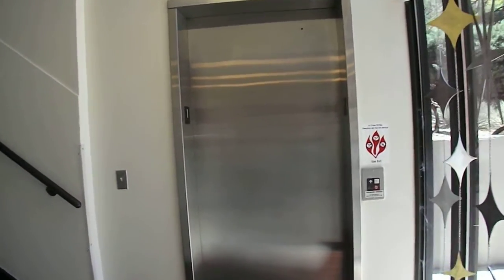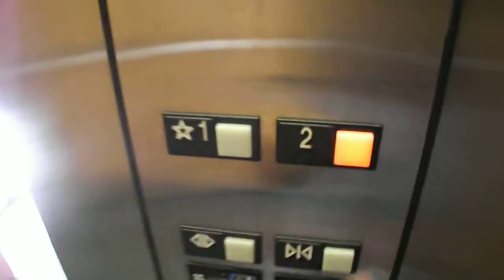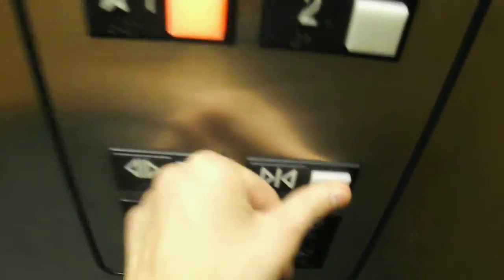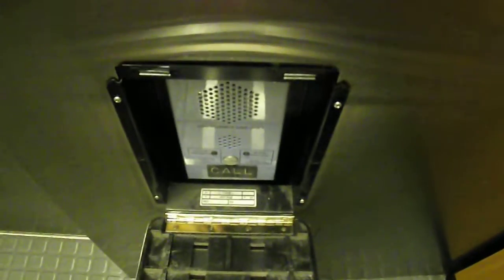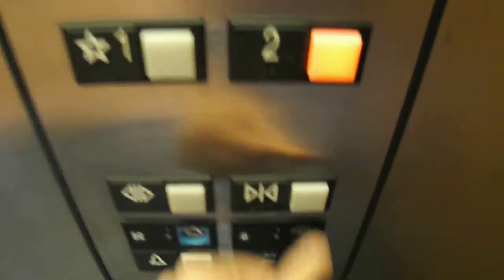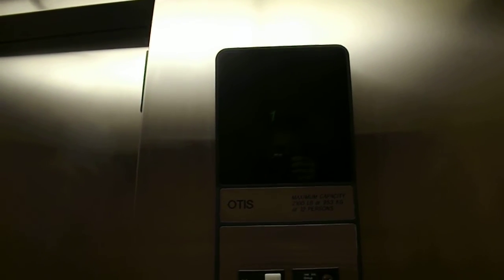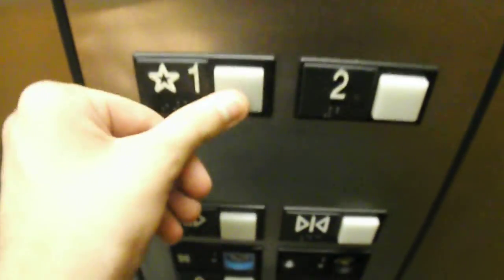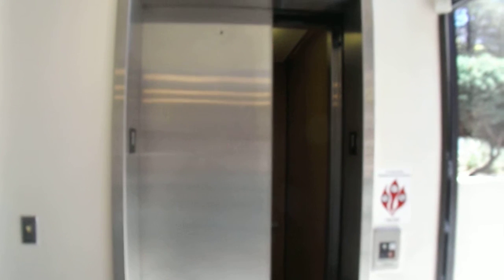(S4800 Take) of the Otis Series 1 Hydraulic elevator at PPCC Downtown Studio Campus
Just a basic Otis Series 1 hydraulic elevator.  Shot with the Fujifilm FinePix S4800.